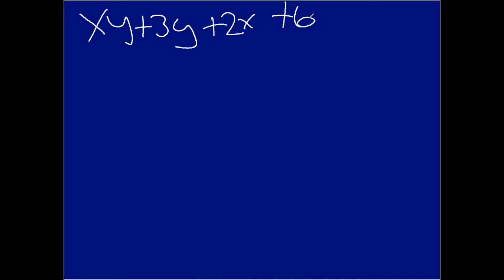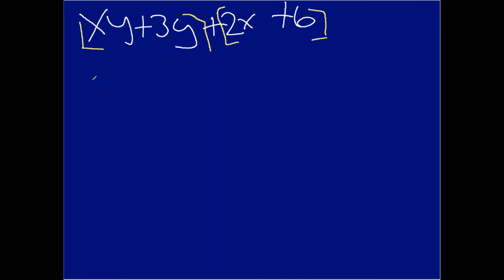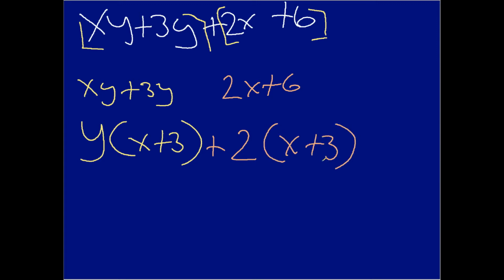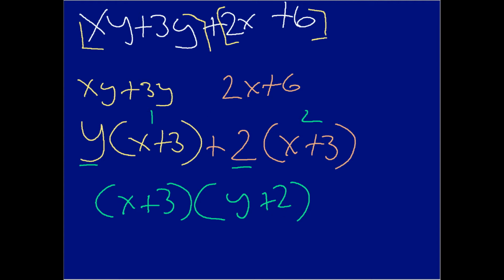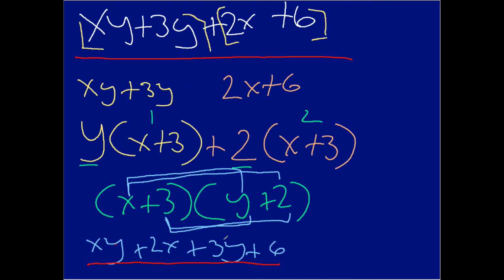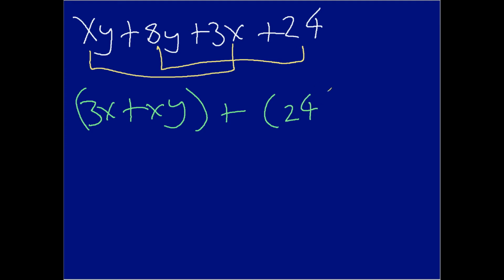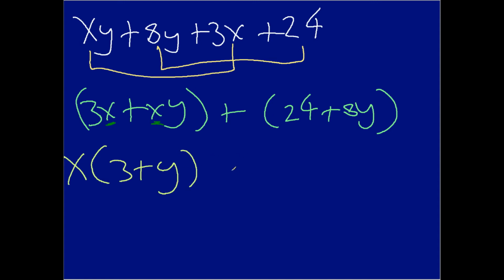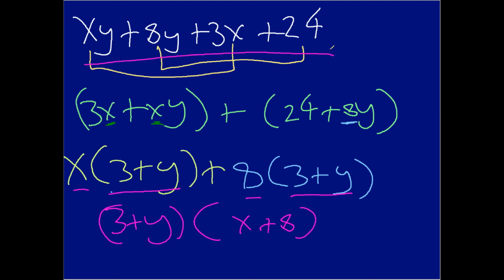Factoring by Grouping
Factoring a polynomial by grouping.